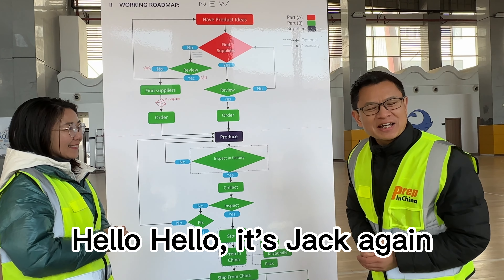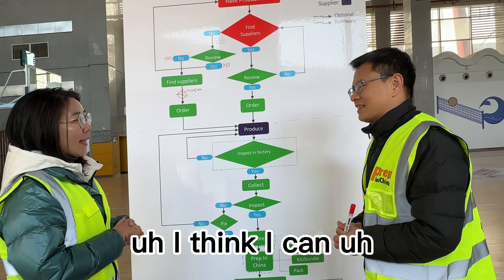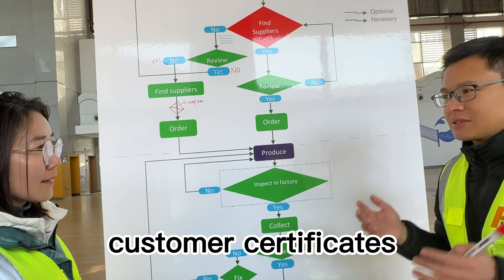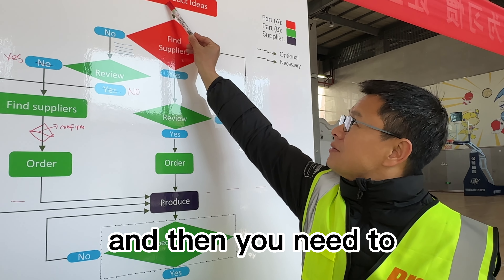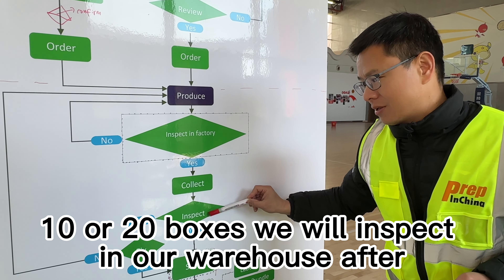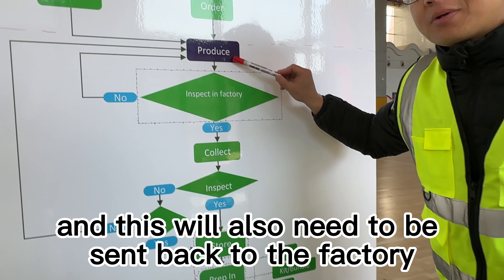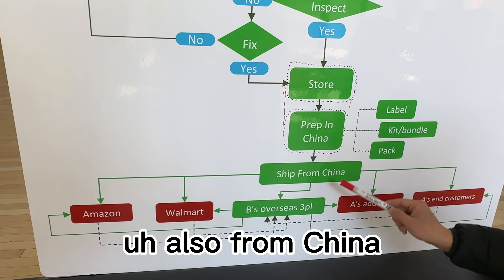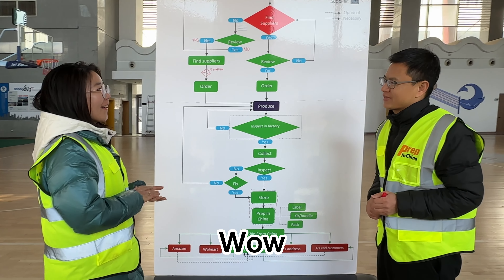2024: How our FULL supply chain management service can help you buy from China? buyfromchina #2024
This video explains how our full supply chain (as per our understanding) management service can help overseas buyer buy products from China in 2024. And, how much we charge.